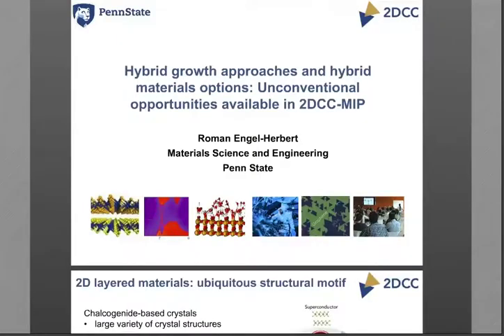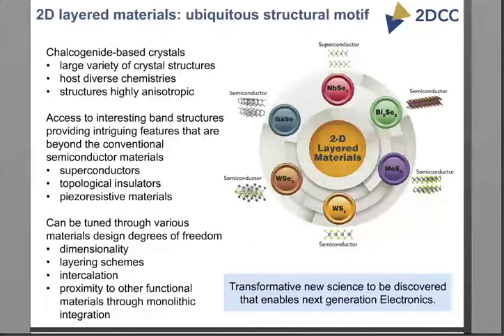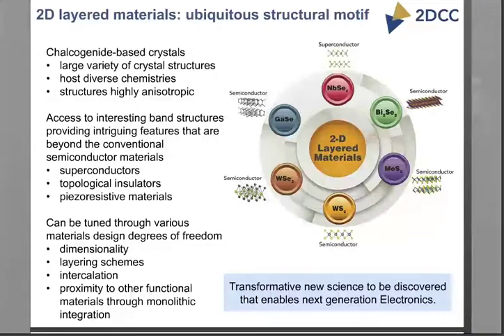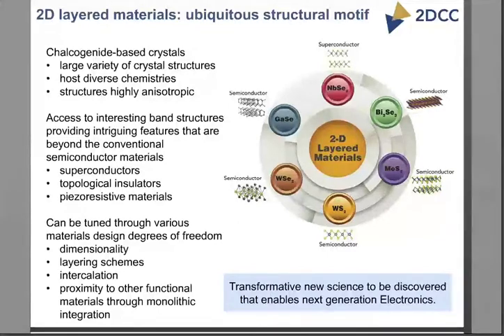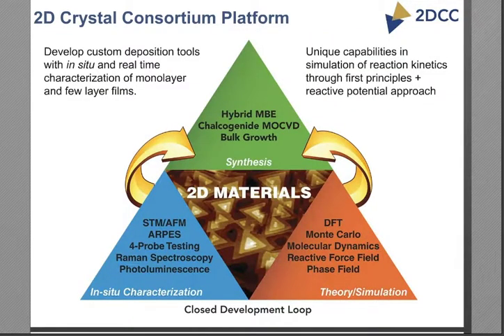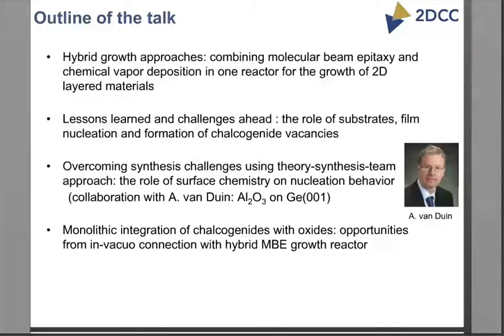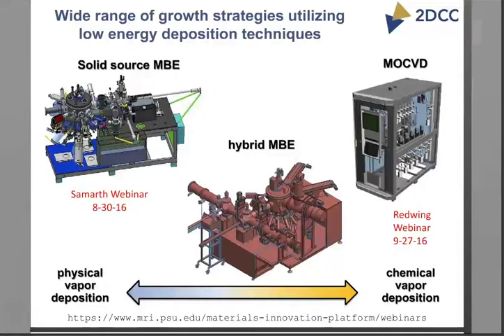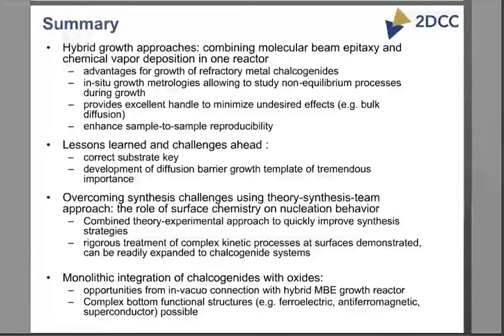2DCC MIP Webinar March 2017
WEBINAR: Hybrid Growth Approaches and Hybrid Materials Options: Unconventional Opportunities Available in the 2DCC-MIP. This webinar will describe a specific thin film growth capability available in the 2DCC-MIP that combines MBE and MOCVD in a unique way as well as opportunities to users to integrate 2D chalcogenides with functional oxide materials.